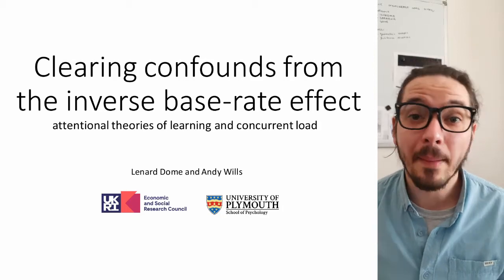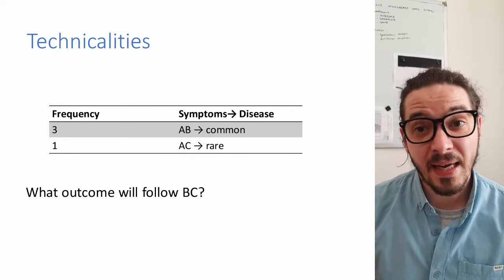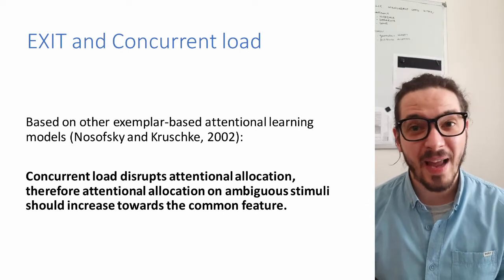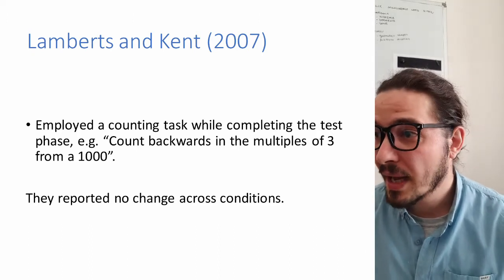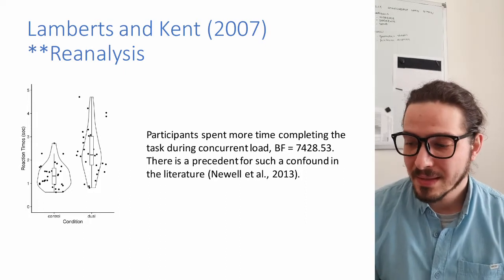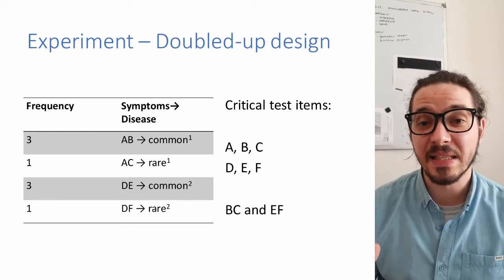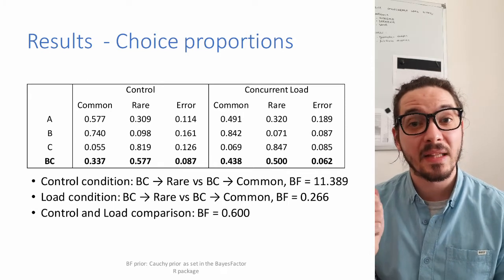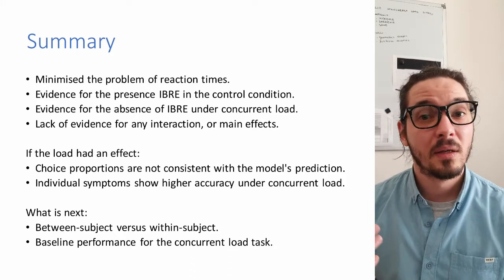Lenard Dome - BSA / EPS Undergraduate Project Prize Lecture (2020)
Lenard Dome of the University of Plymouth, winner of the 2020 British Science Association / EPS Undergraduate Project Prize, speaking about 'Clearing confounds from the inverse base-rate effect: Irrationality and concurrent load' at the EPS Online meeting in April 2021.